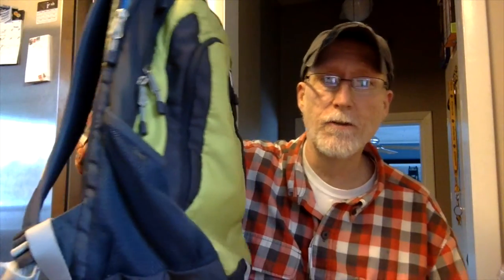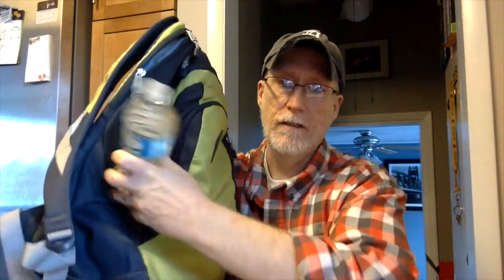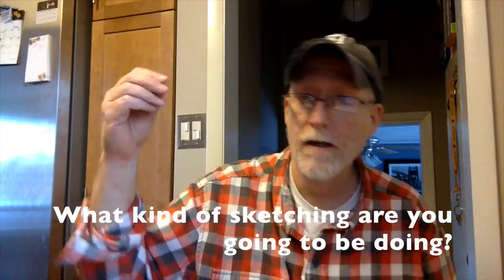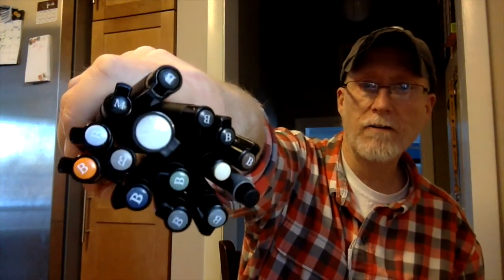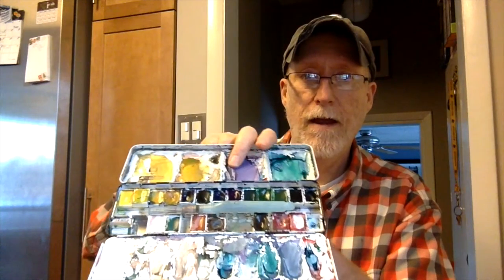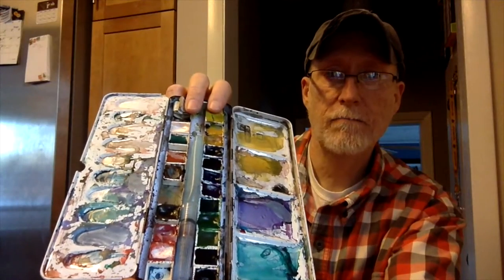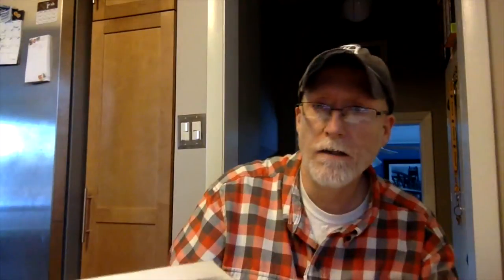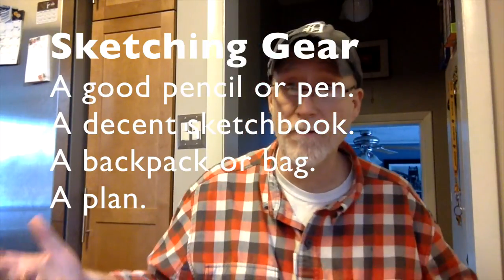Artists Sketching Gear - Tips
This is a short video with tips on what to take into the field if you're going out to sketch. In this video I discuss, having a plan, the right gear and a few pieces of advice.